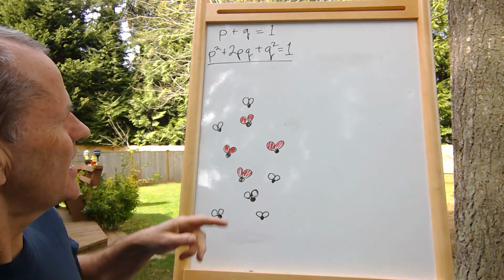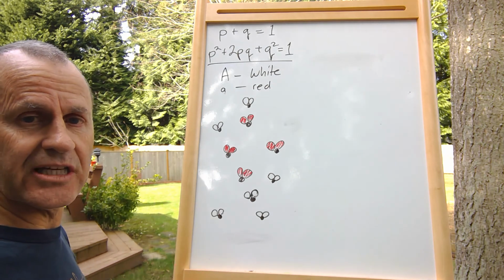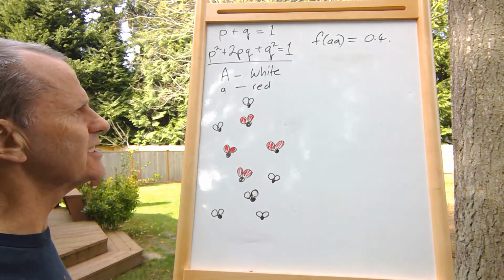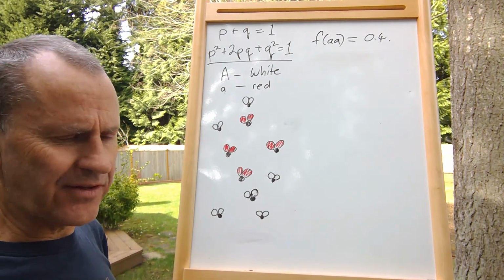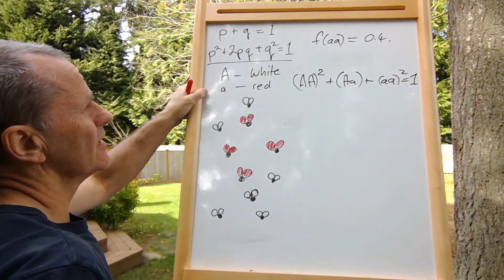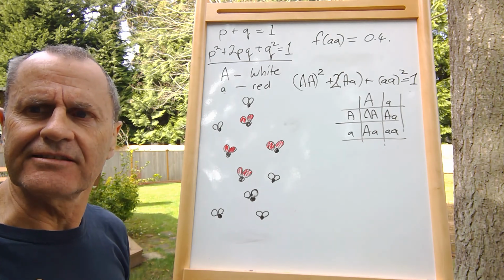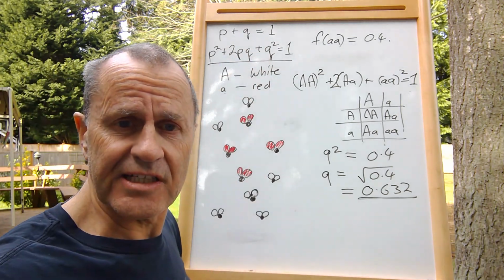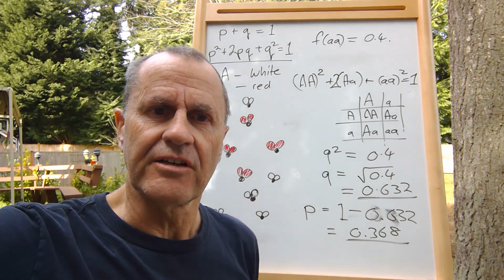Biology Hardy Weinberg 3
Using the Hardy-Weinberg equations to find the frequency of the two alleles in an example of dominant/recessive inheritance in a stable population.